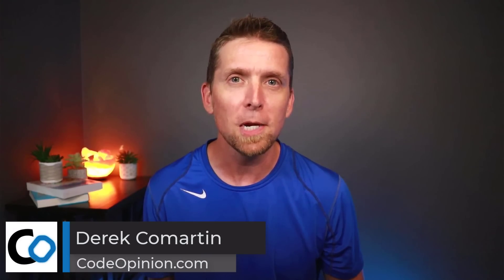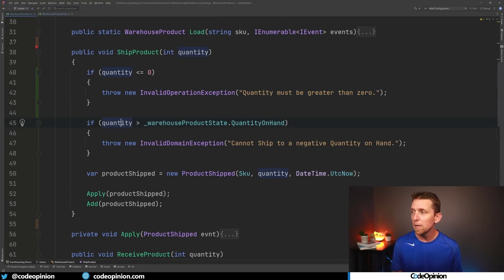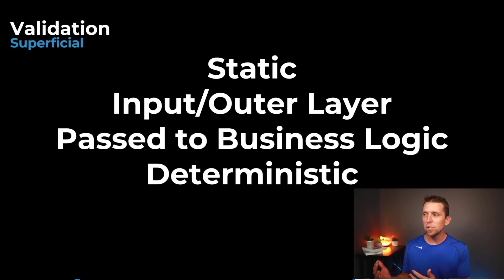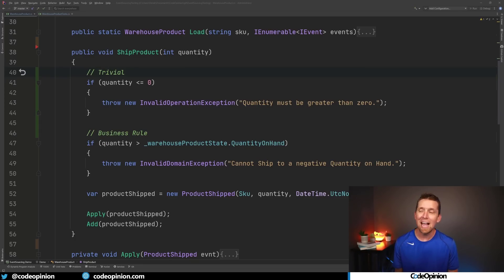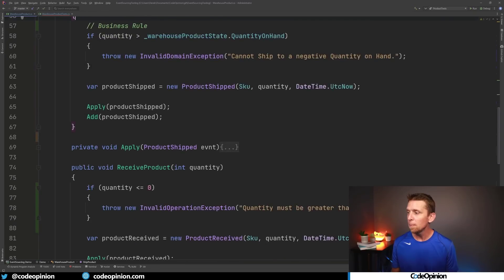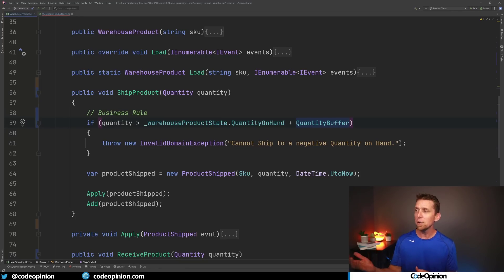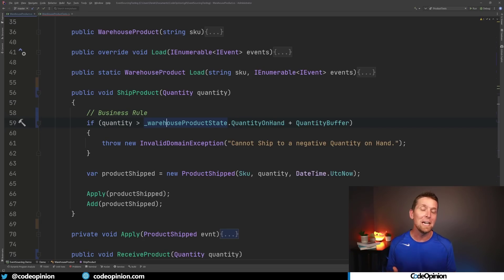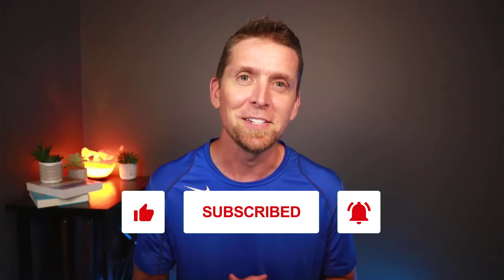What are Business Rules? It's not this.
What are business rules? Well, they often get confused with trivial validation. I think it's essential to make the distinction because where you apply business rules and validation will differ and indicate the type of system you're building. Let me explain and illustrate how you can make the distinction with a simple code example.